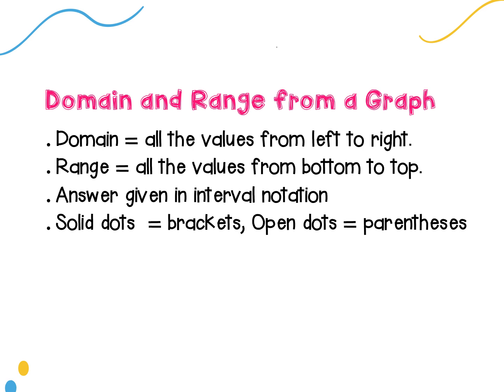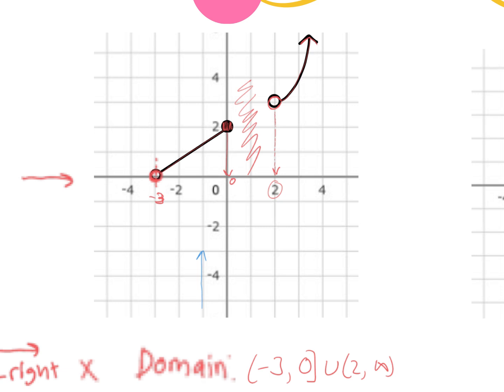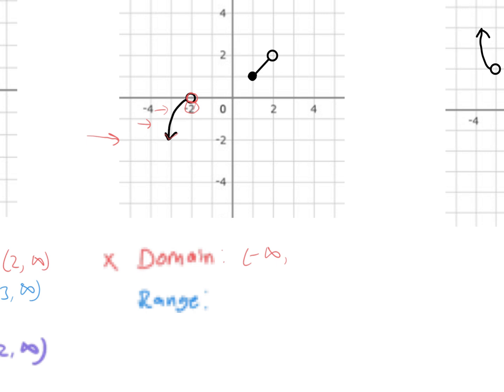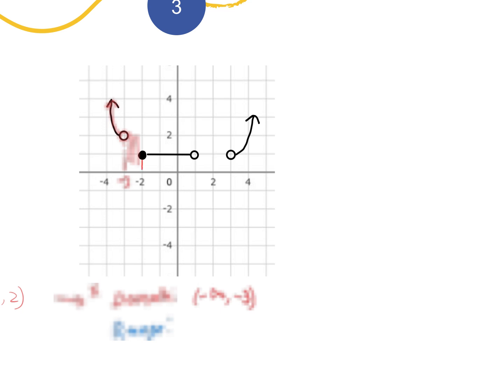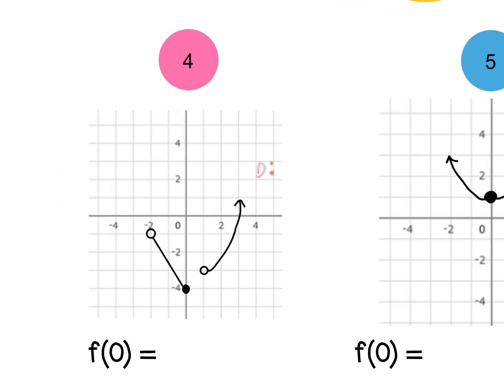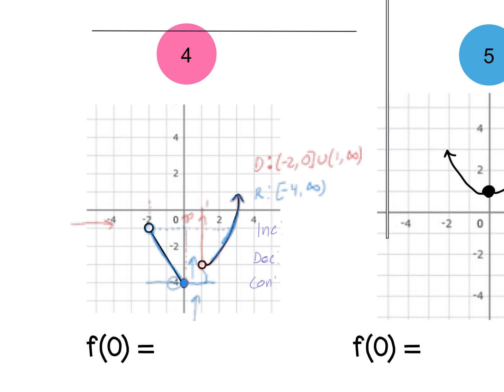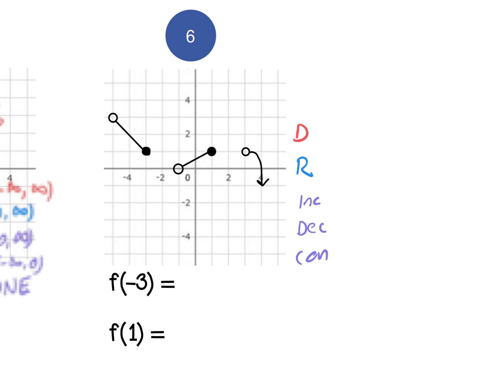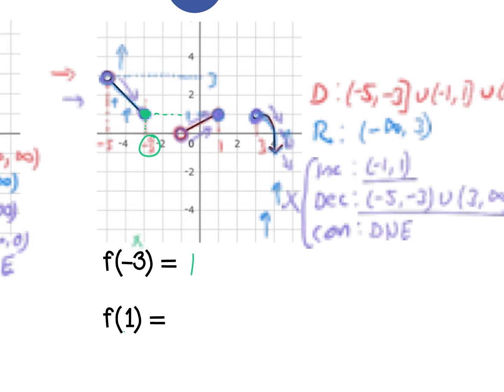Algebra II - Chapter 2.3 - Analyzing Graphs of Functions